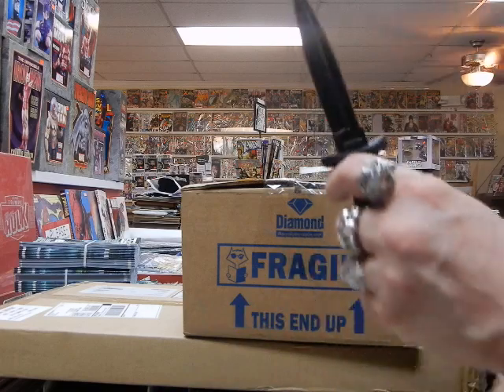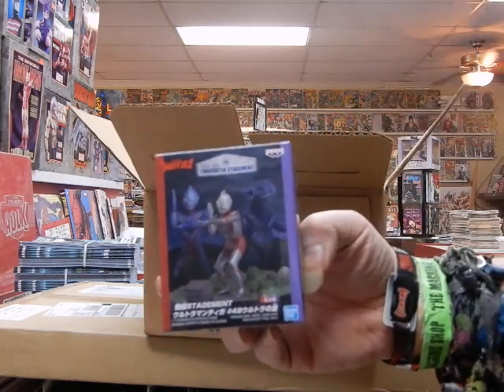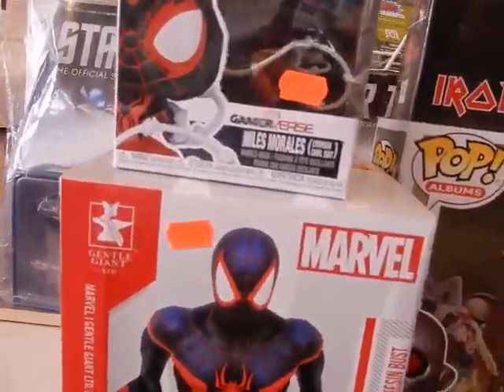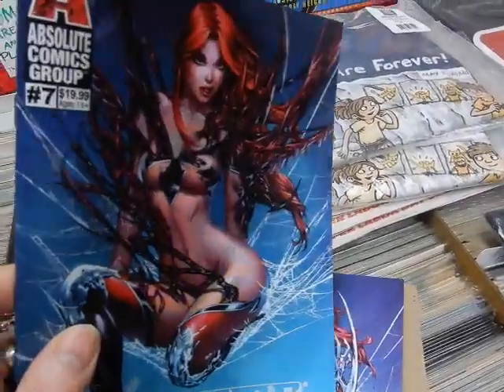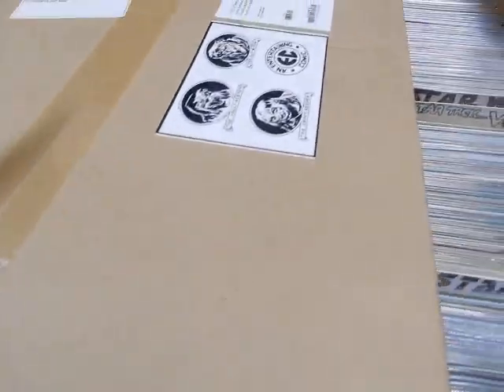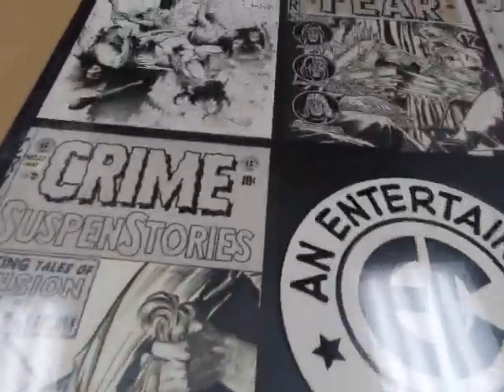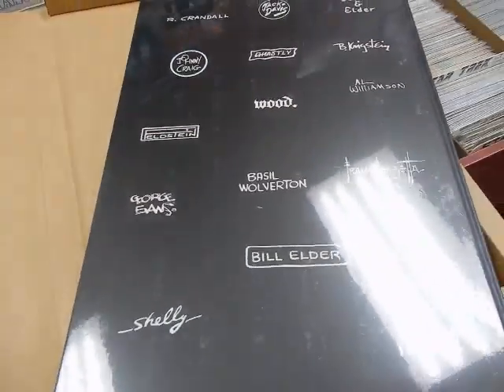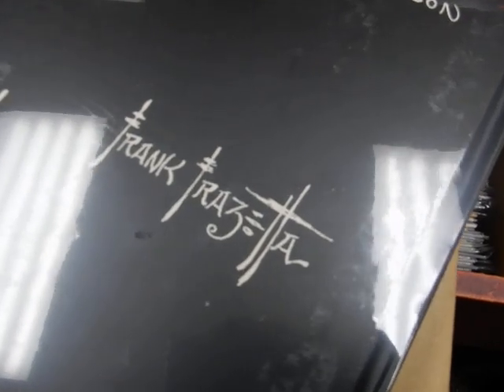EC Comics Artist Cover Gallery IDW Super7 Powered Toast Man Ultraman Tiga @ JC'S Comics N' More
eccomics wallywood frankfrazetta ultraman jackdavis This is video 1036 New merch includes the EC Comics Artist Gallery October 14, 2021 @ JC'S Comics N' More: Your Pop Culture Super-Store 6725 W Central Ave Toledo, OH 43617 , e-mail & Follow JC'S on Instagram @ jcscomicsnmore.